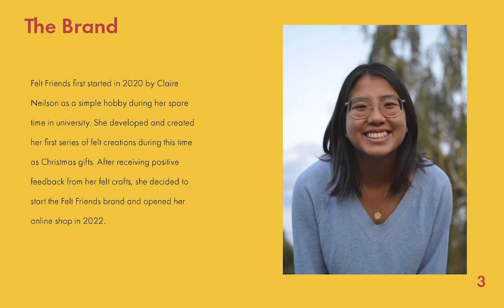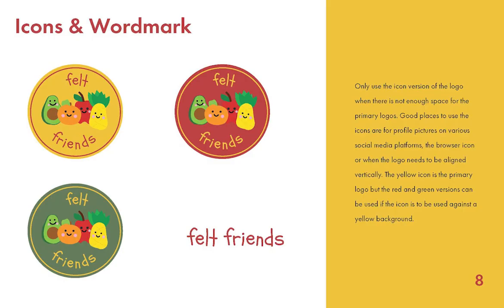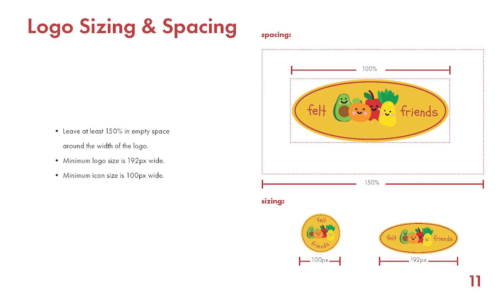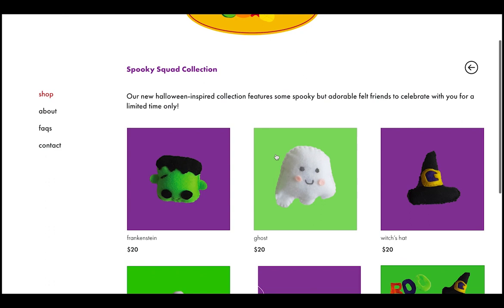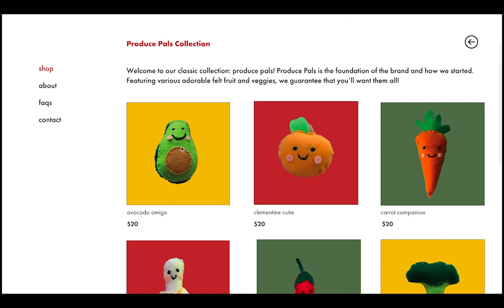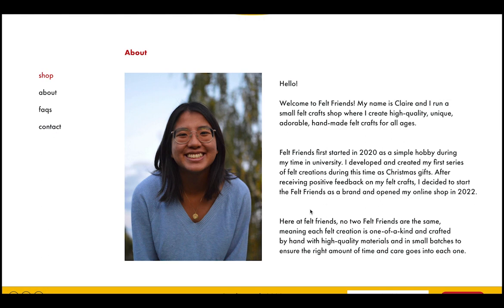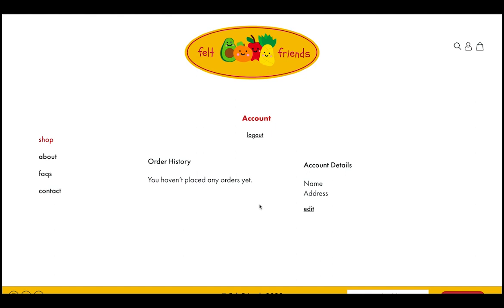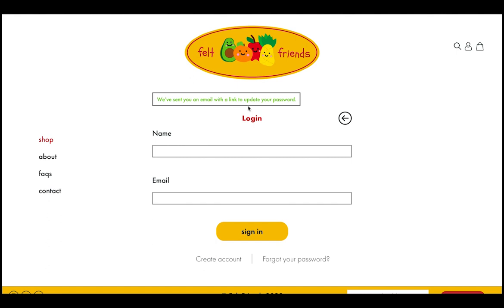felt friends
brand guide and website prototype of my graduating capstone project